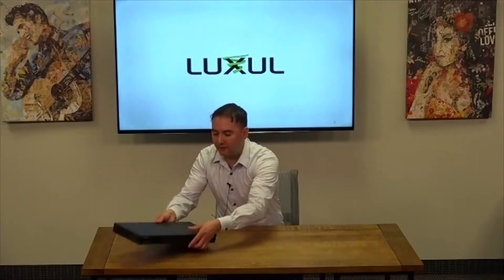Previewing InfoComm 2019 With Luxul & C2G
Discussing what Luxul and C2G will be bringing to Legrand's booth at InfoComm 2019.